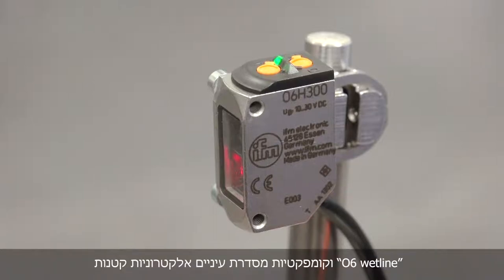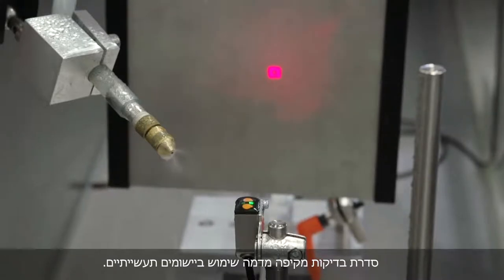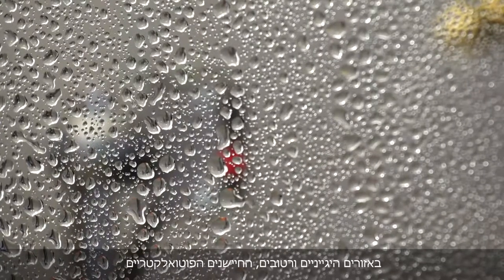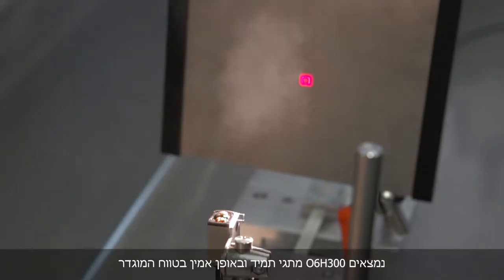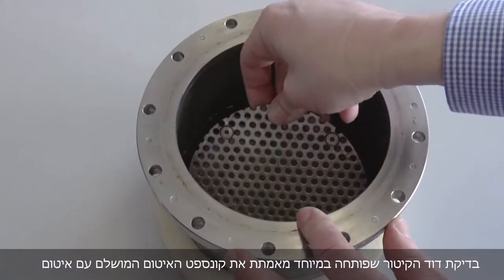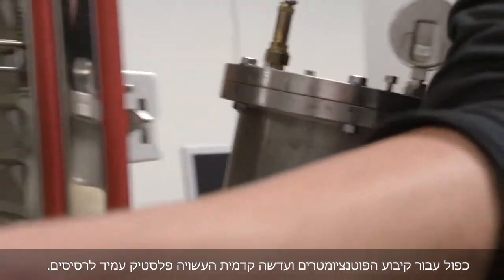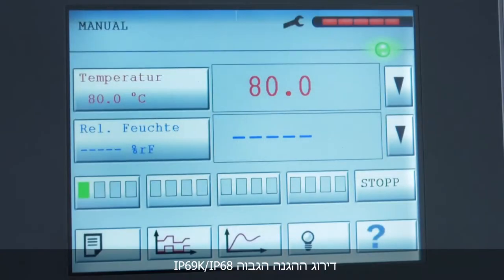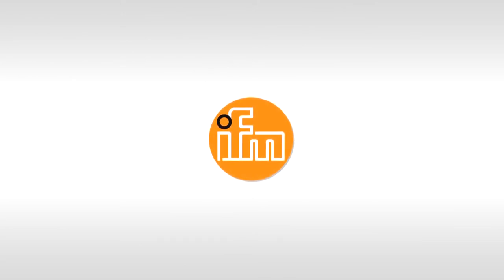חיישן מיקום תמונה עבור תעשיית המזון -IP69K Position Sensing Photo Eye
חיישני ההשתקפות המפוזרים מבטיחים דיכוי של הפרעות רקע במערכת, גם במקרה של רקע רפלקטיבי ביותר. פיצוי הרגישות האוטומטי מבטיח תפקוד אמין גם במקרה של אדים או ערפל. בדיקות מקיפות הוכיחו כי קו הרטיבות של O6 עומד בדרישות הגבוהות של תעשיית המזון.